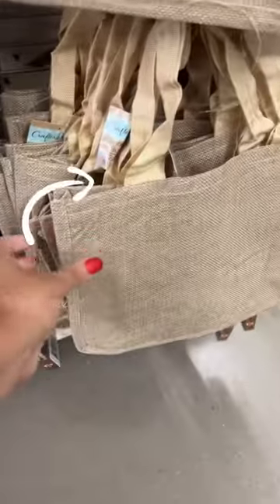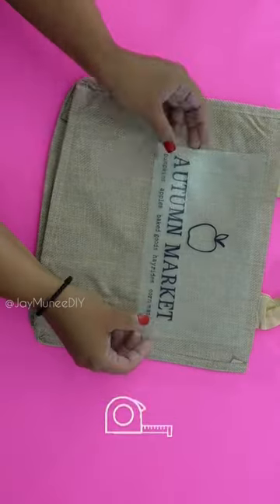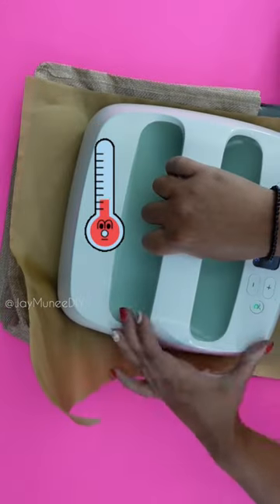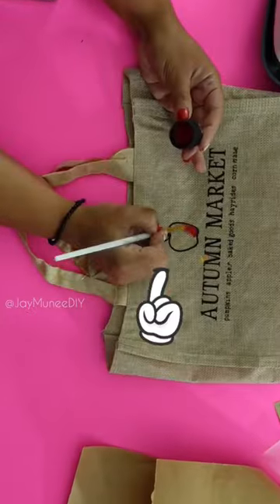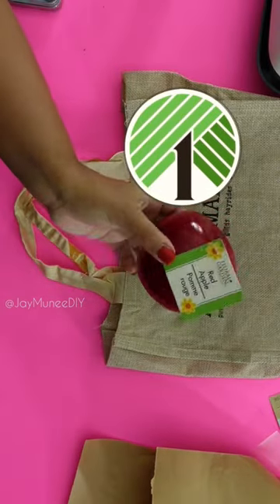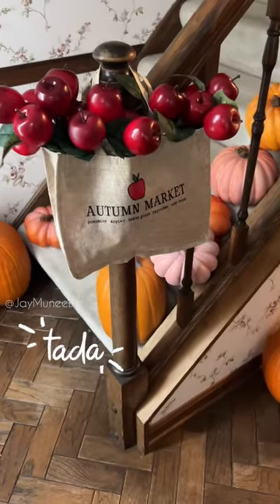Transform these Dollar Tree bags into GORGEOUS Fall Home